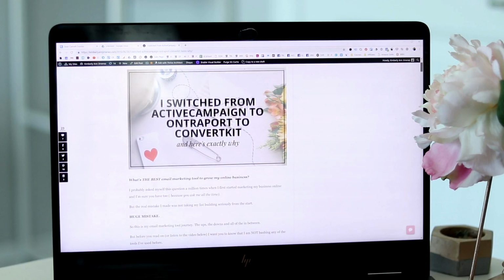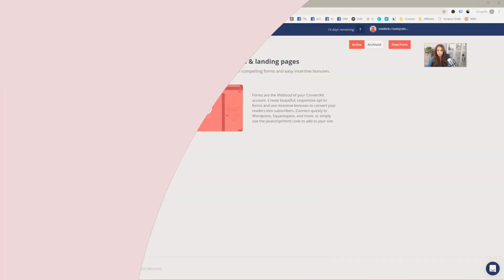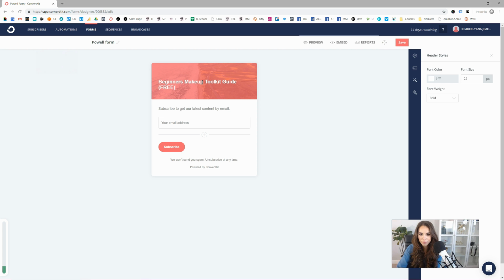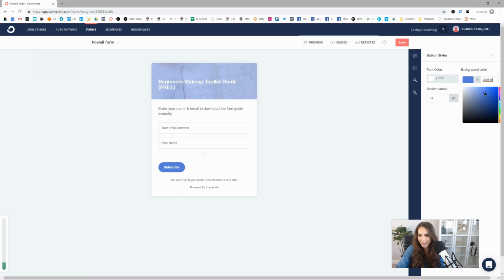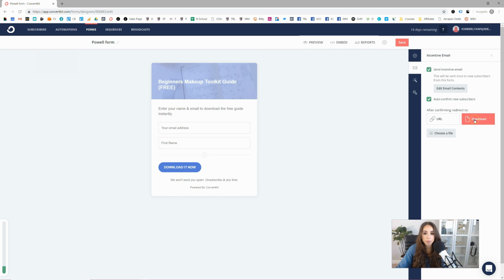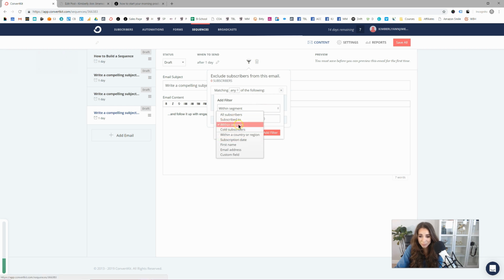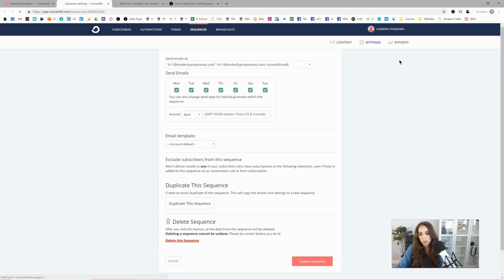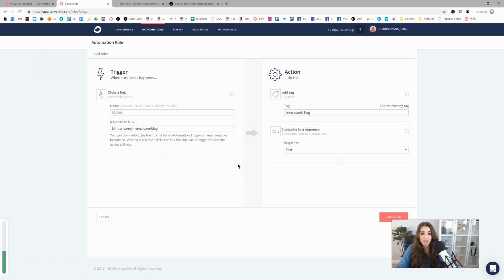How to Create an Email Funnel That Makes You Money | ConvertKit Tutorial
It's about time we released our ConvertKit Tutorial For Beginner Online Entrepreneurs! ConvertKit is all the rage in the online business world and for good reason.

▼ RESOURCES MENTIONED

I Switched From OntraPort To ActiveCampaign To ConvertKit - Here's Exactly Why

Learn How To Sell More On Your Blog Via My Brand New, Free Masterclass

▼ MORE RESOURCES

Come on over and join The Business Lounge's FREE Mastermind Group

Learn to launch, grow or scale a profitable online business without spending thousands on a business coach. It's my best work in one place.

In this ConvertKit tutorial, I'm going to walk you through the basics of how to get started and why I think ConvertKit is the BEST email marketing service for online entrepreneurs.🔥🔥